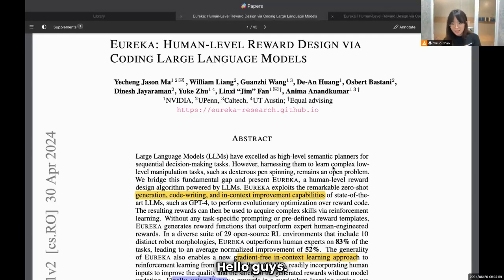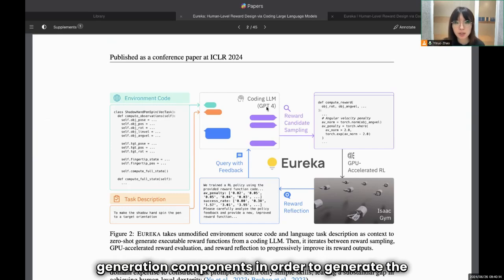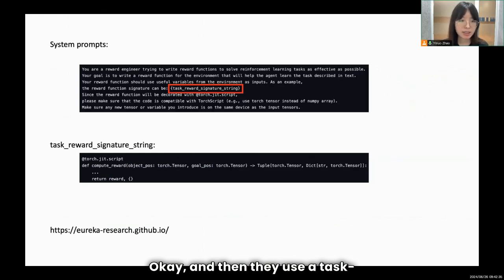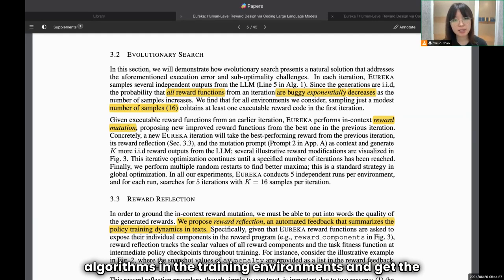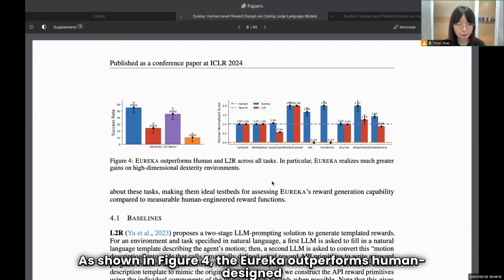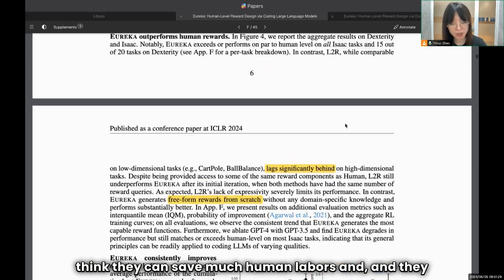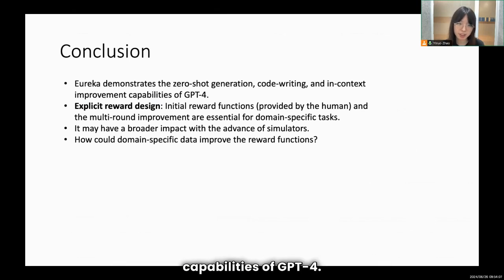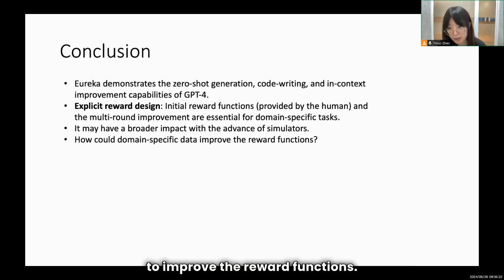Paper reading: EUREKA: HUMAN-LEVEL REWARD DESIGN VIA CODING LARGE LANGUAGE MODELS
LLM-designed reward function for low-level robot manipulations.